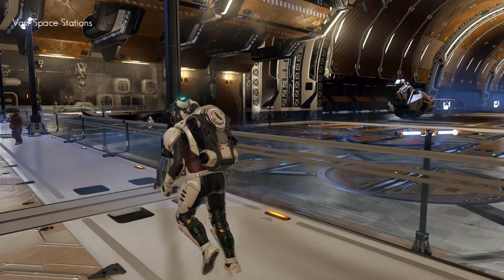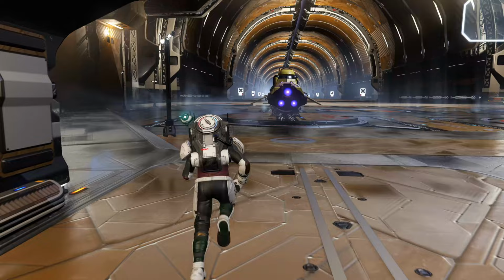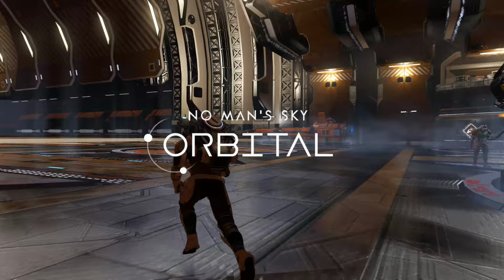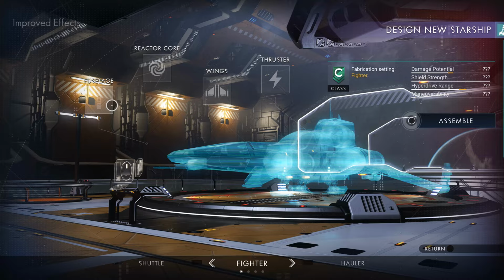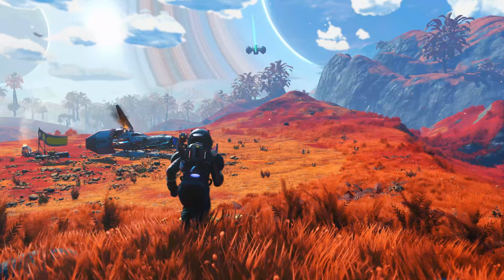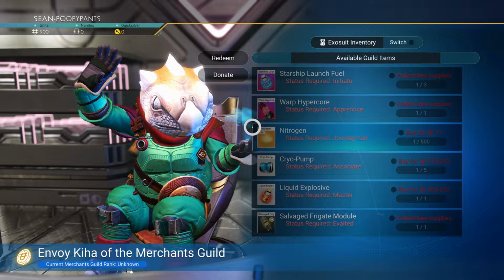No Man's Sky - Orbital Update Trailer | PS5, PS4, PS VR2 & PSVR Games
A major overhaul of space stations, ship customisation and much, much more in the latest (free) update to No Man's Sky: ORBITAL